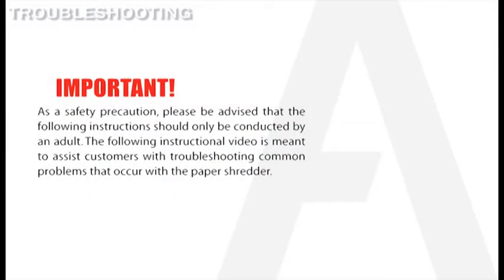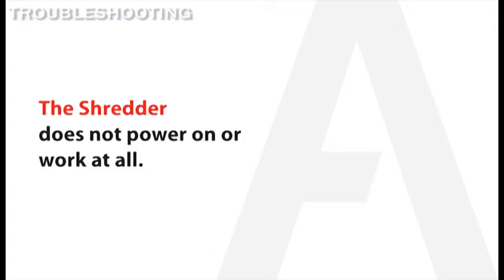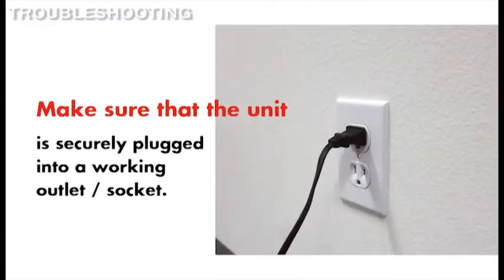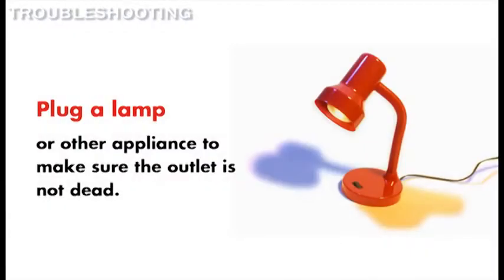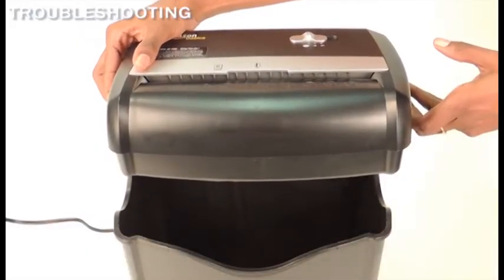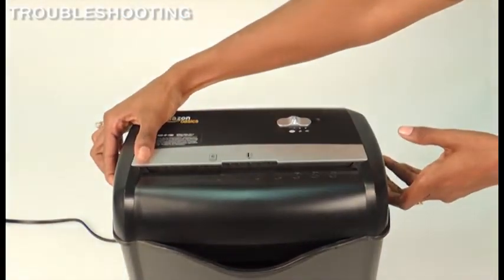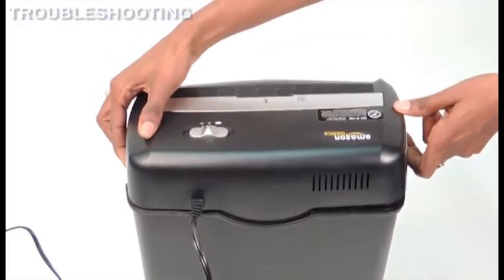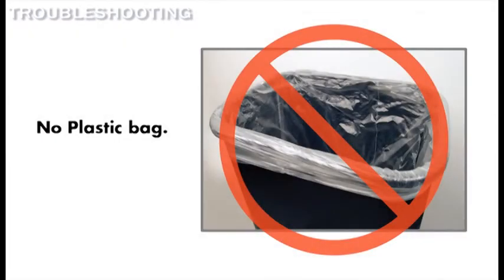Trituradora de tarjetas de crédito y papel de corte de 6 hojas de AmazonBasics, Negro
ross-cut paper shredder with 6-sheet capacity; destroys credit cards (one at a time)
Shreded paper measures 7/32 by 1-27/32 inches
2 minute continuous run time with 30 minute cool down time; Auto start and manual reverse to clear paper jams
8.7-inch-wide paper feed; 3.8-gallon bin; thermal protection with auto shut-off
Measures 15 by 12.1 by 7.7 inches; Backed by an AmazonBasics 1-year Limited Warranty
NOTE: Refer User Manual, Troubleshooting Guide & Instructional Video before use